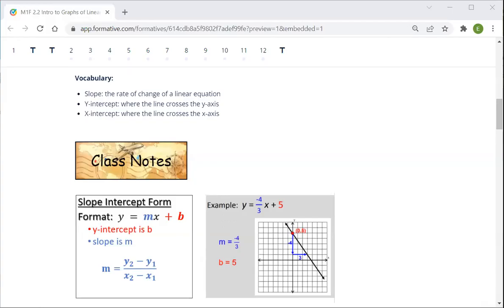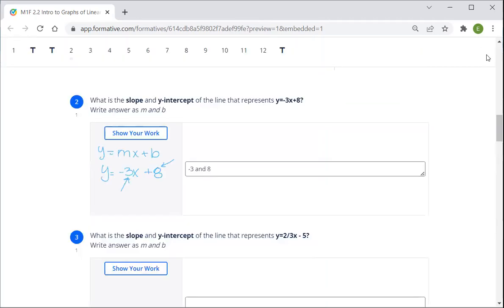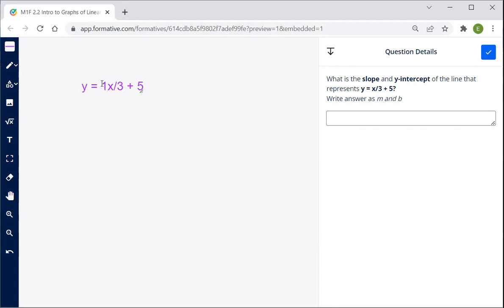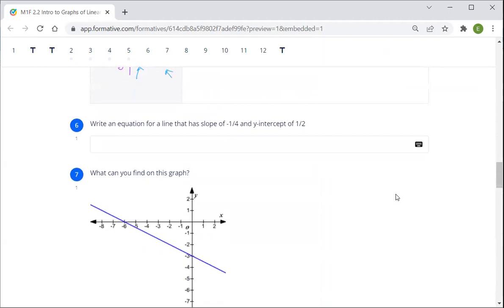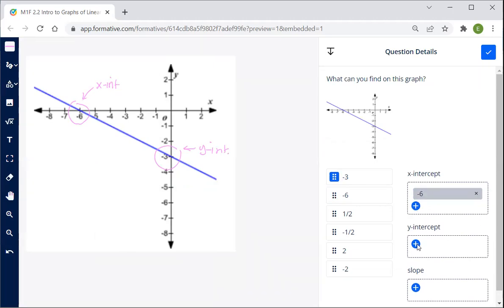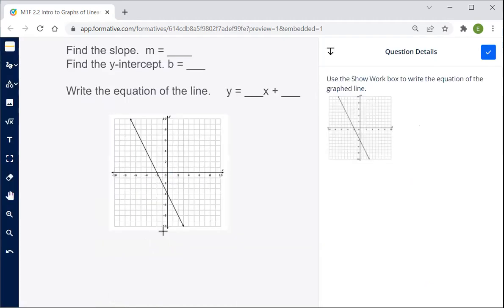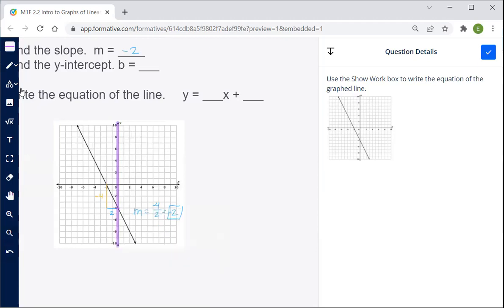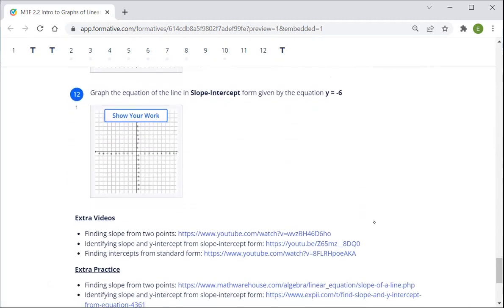2.2 Intro to Linear Equations